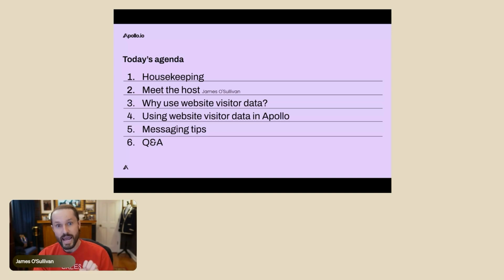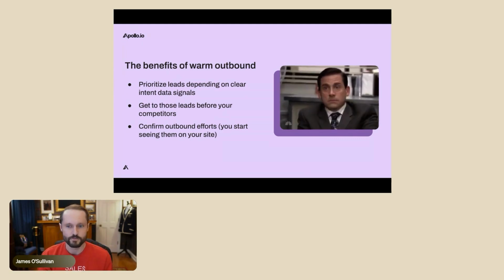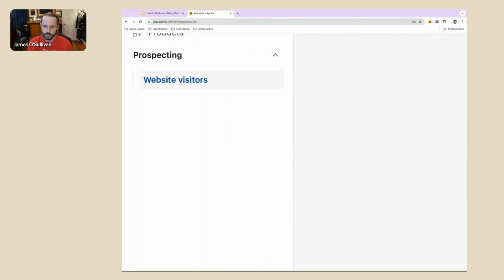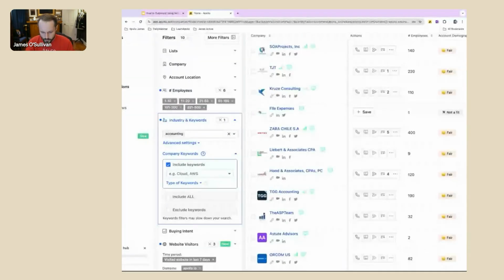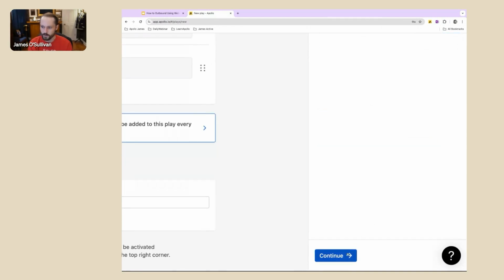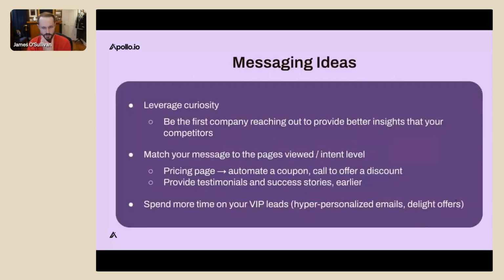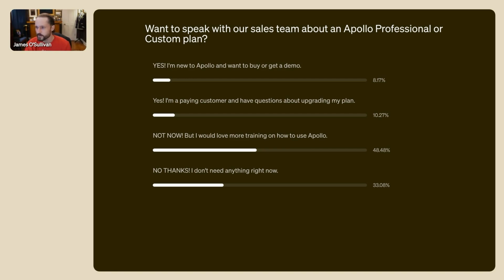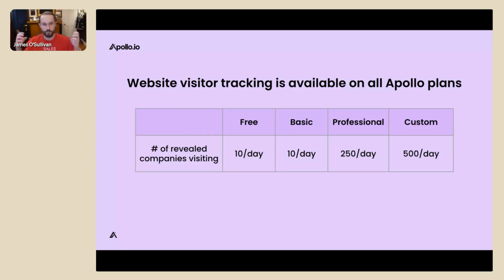Outbound Using Website Visitor Data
Most people come to your website and leave without filling out a form for more info. But what if you could reach out to your most qualified visiting accounts?

James O'Sullivan walks you through how to outbound using Apollo's NEW website visitor tracking — to turn anonymous website visitors into pipeline.

You'll learn:
- How to identify and sequence high-value website visitors
- Messaging tips to convert, not creep out, your prospects
- How to automate website visitor outreach with Apollo Plays
- Other key intent signals you may not be using
- And more!

Download our Resource Kit on how to set this all up in Apollo